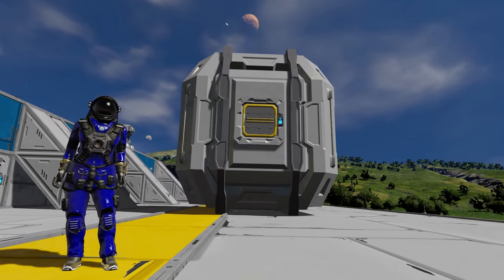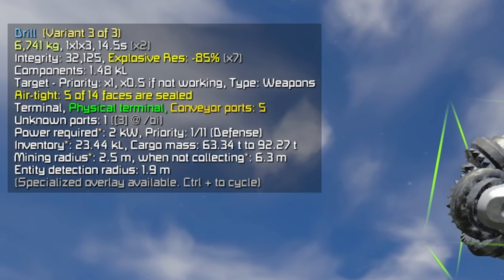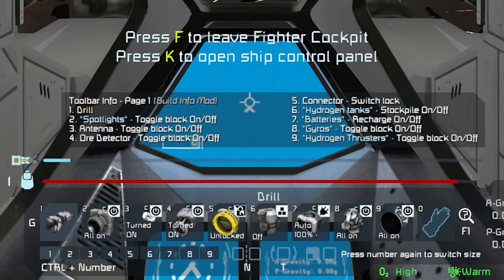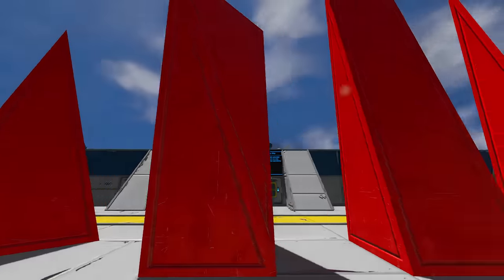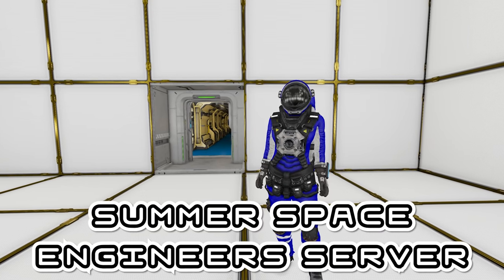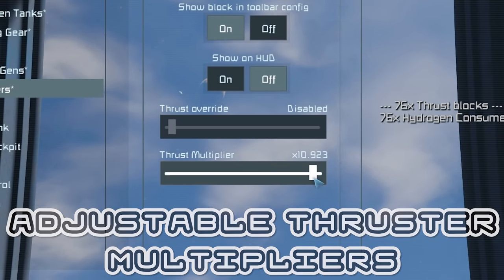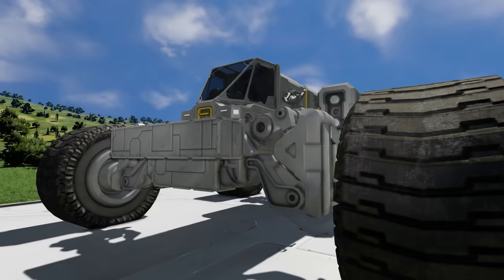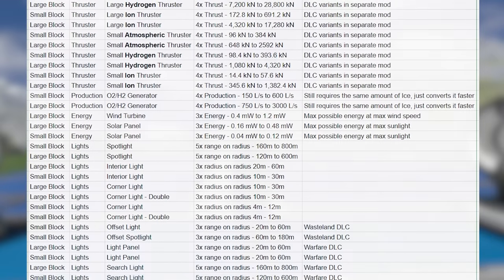Top Space Engineers mods you need to use (2022)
Finding mods for Space Engineers is often difficult so today Zer0 embarks on a journey through a list he’s created of the essential mods for Space Engineers.

From small mods to make the UI clearer to mods so expansive you won’t want to play without them, this is the perfect video for players new and old.

Of course, Zer0 isn’t done there, he wants to use mods to craft the perfect Space Engineers experience. If you’d like to give him a hand, let him know by leaving a comment with the mods you can’t play without!

0:00 Intro
0:26 Colourful Icons
1:16 Build Info
3:00 A Quantum of Depth
4:30 Timestamp
5:23 Adjustable Thruster Multipliers
5:59 Build vision
7:21 Zer0’s Tweaks
7:53 Any Suggestions?

Mod.IO: TODO

Title: Top Space Engineers mods you need to use (2022)

My Last Video: How YOU can break physics in Space Engineers